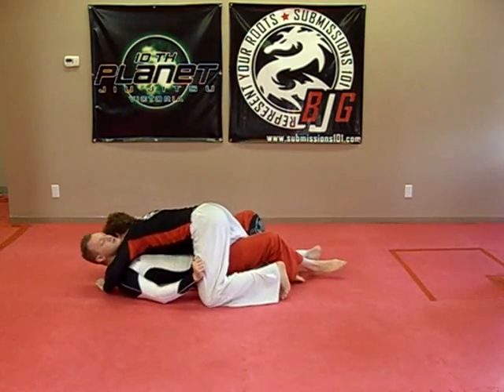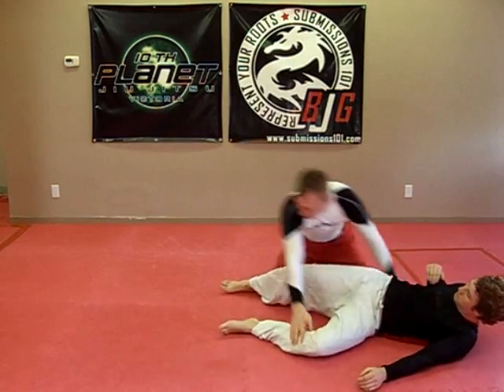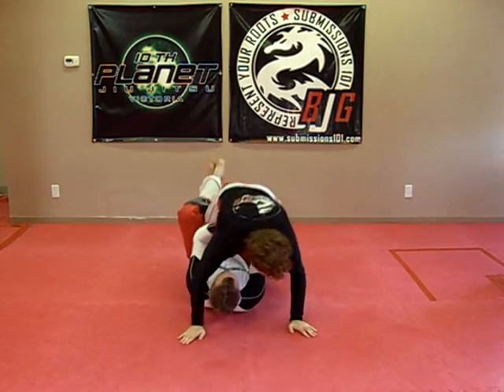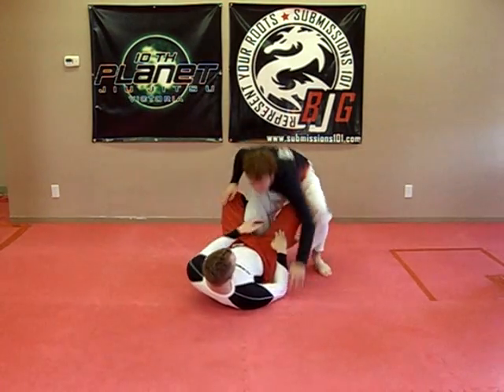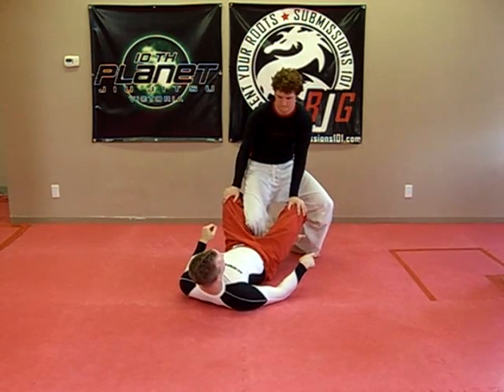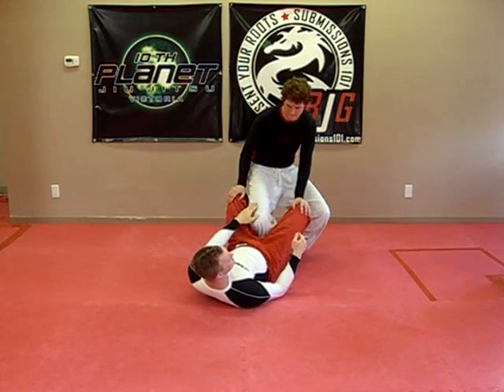Indian Death Lock Counter: Sweep Variation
The IDL works very well if you don't whip up quick and turn to your side. This sweep variation is done when a person attempts the lock.

Grappling is a chess game after all and sometimes the dog gets you and some days, you get the dog!

Thanks Brian for the great stuff going back and forward between us!